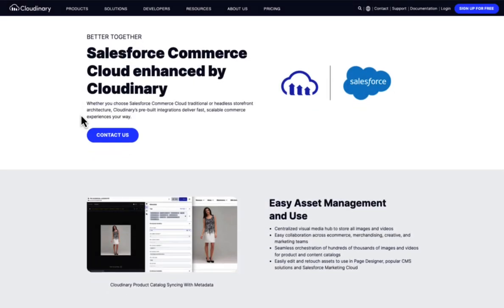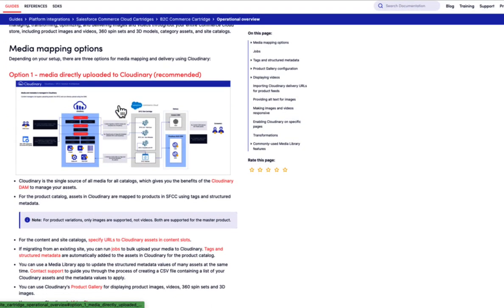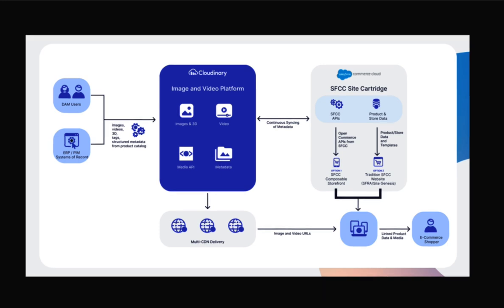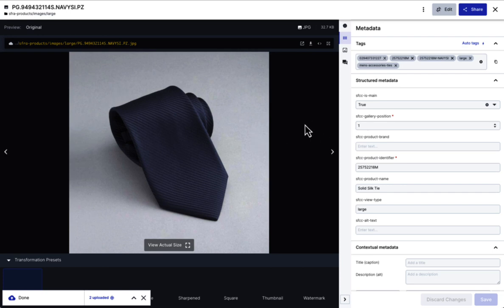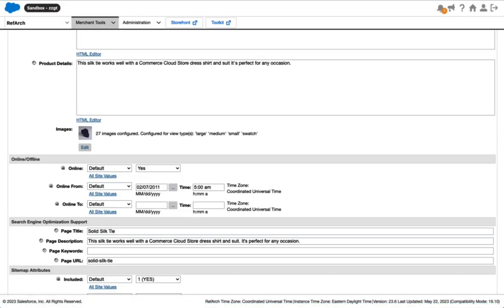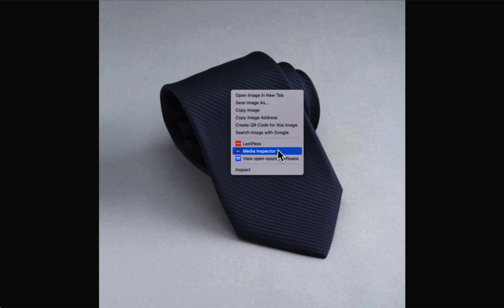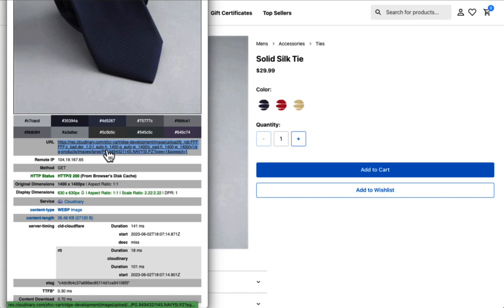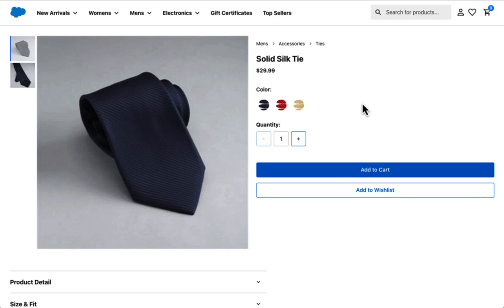Using the Cloudinary Site Cartridge for Salesforce Commerce Cloud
Utilizing Cloudinary with your Salesforce Commerce Cloud (SFCC) B2C sites helps bring the power of the Cloudinary Image and Video Platform to your shopping experiences.

This video highlights Cloudinary's integrations with SFCC for traditional and composable commerce setups. It details, at a high level, the architecture of our integration, how you can link your Cloudinary-hosted media assets to SFCC, and the benefits in optimization and delivery you can expect to receive through our platform.